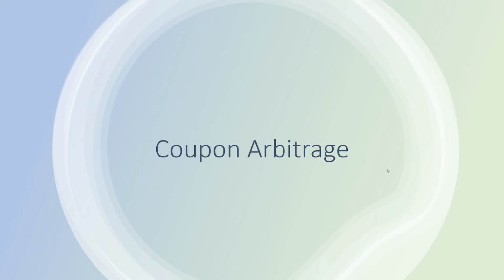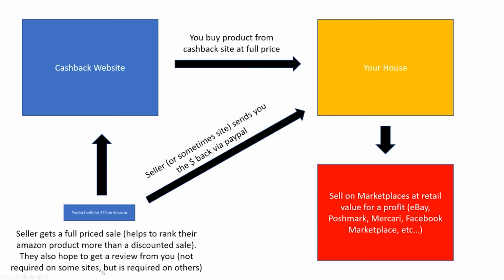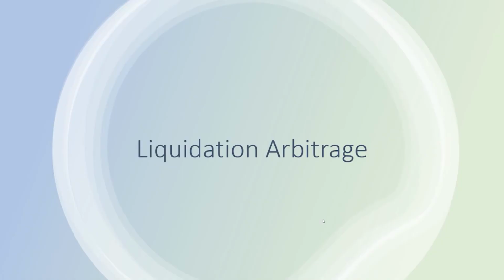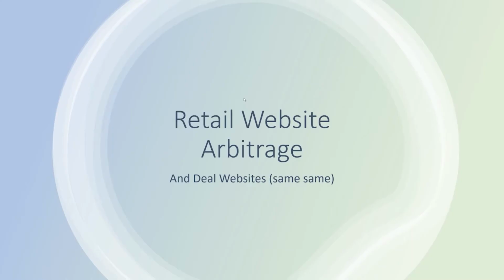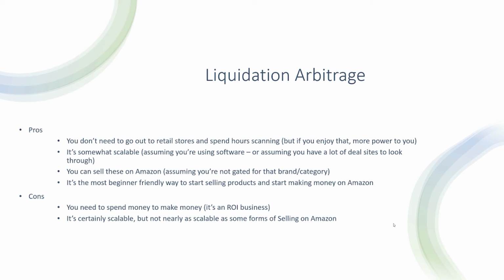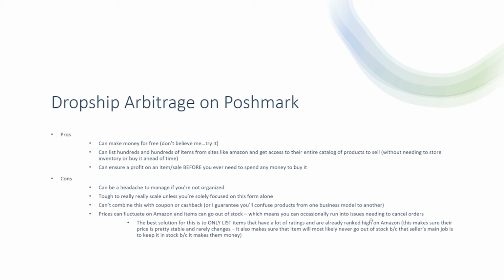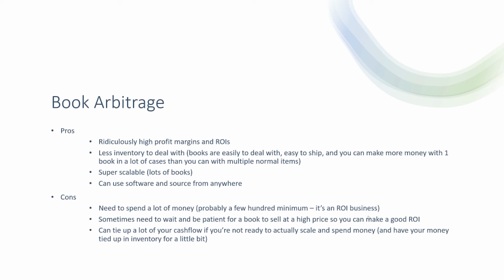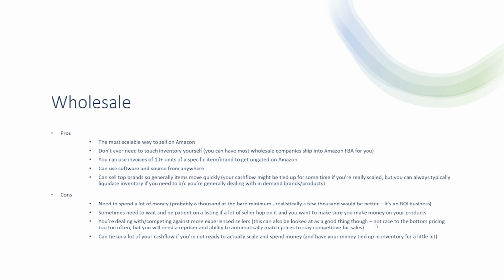7 Ways Anyone Can Make Money Selling Products Online [eCommerce]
7 Ways Anyone Can Make Money Selling Products Online [eCommerce]